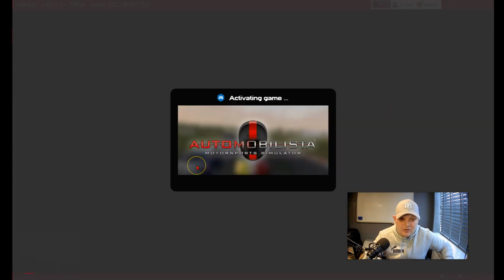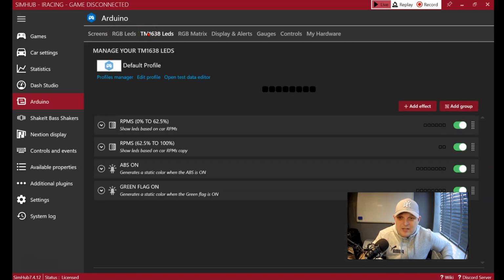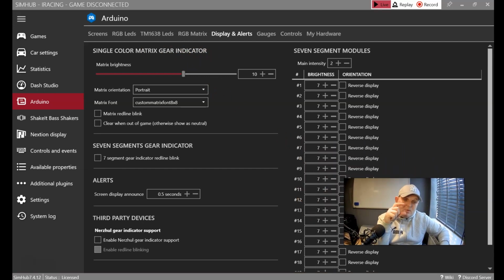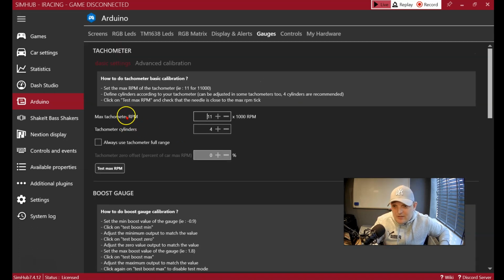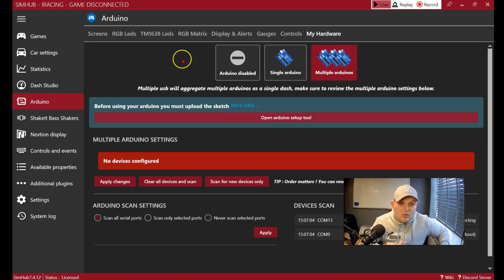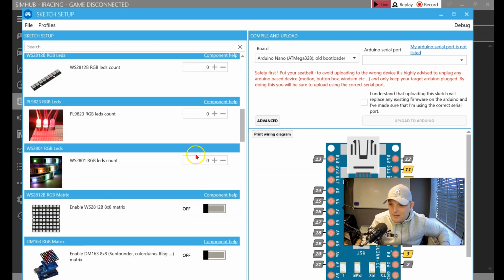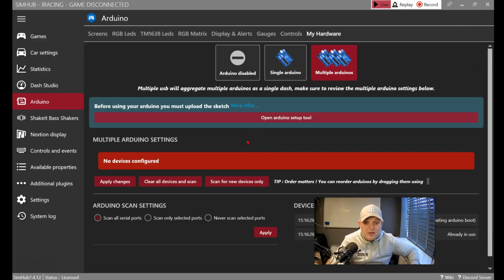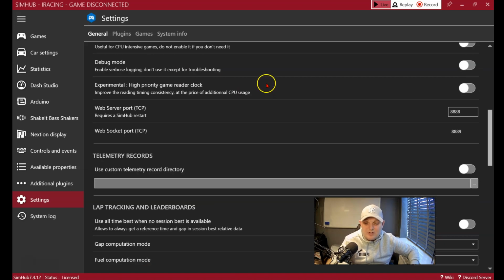SimHub Tutorial - Guide On How to Upload Arduino sketch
In this video I explain how to use simhub, and how to upload a sketch to an arduino step by step tutorial.

Link To My Ebaypage